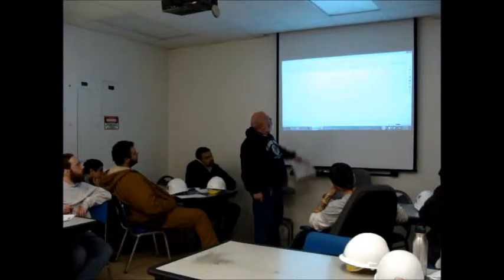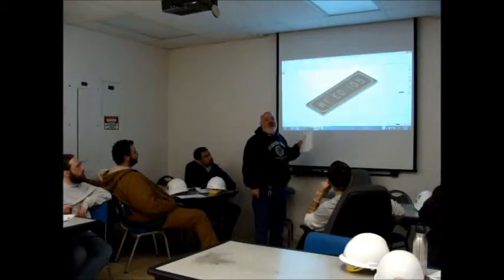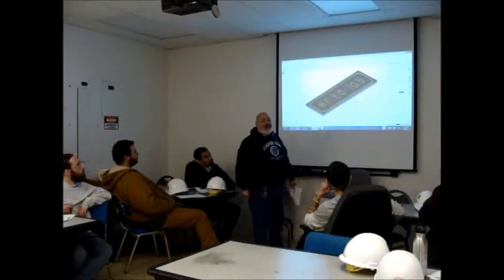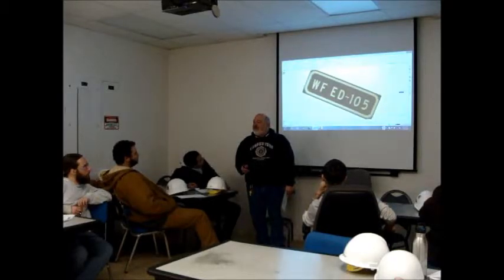CNC origin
A Class on  Setting Basics CNC router origin